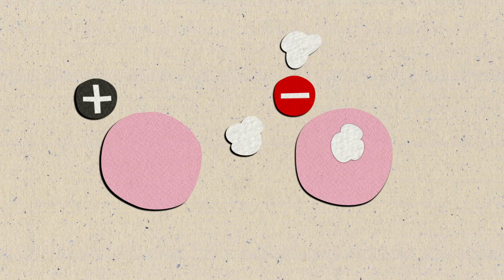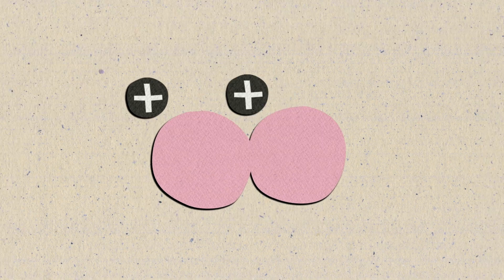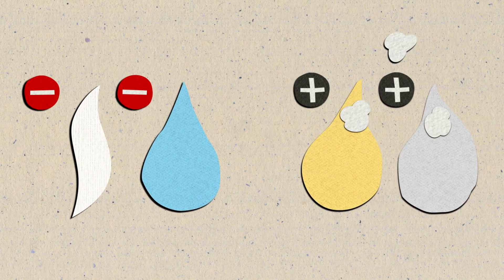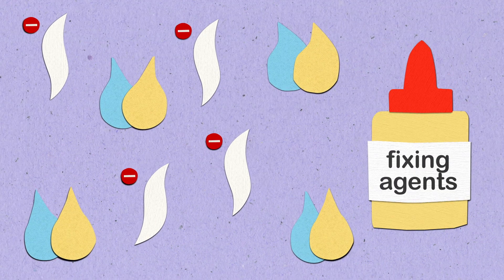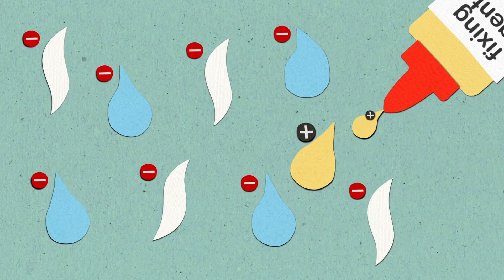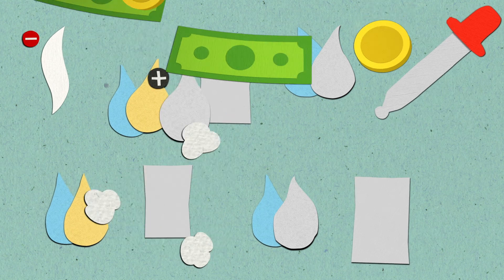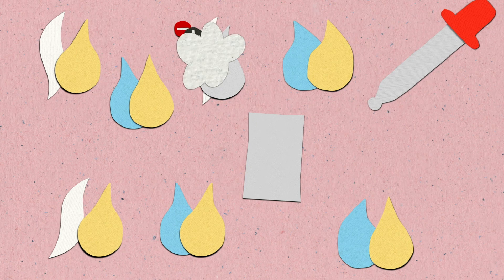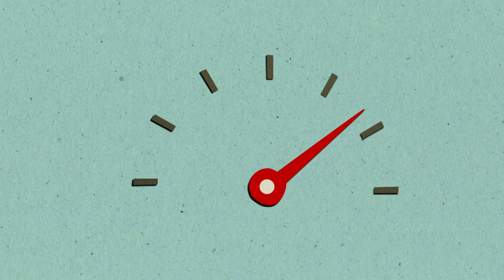BTG Learning Academy - CHARGE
Discover what is Charge in the paper-making process.